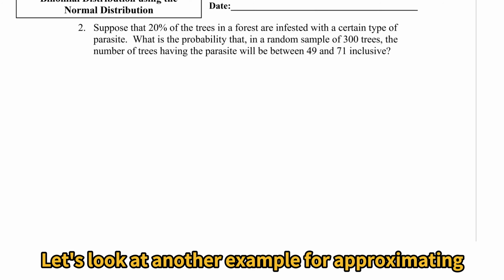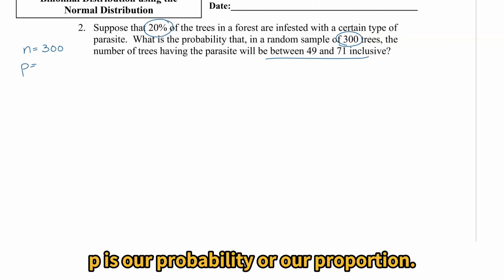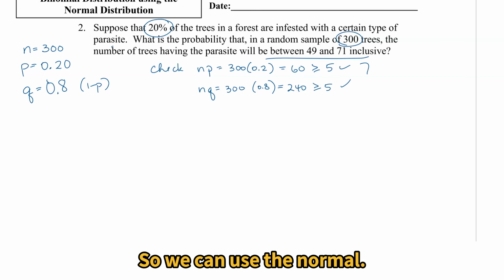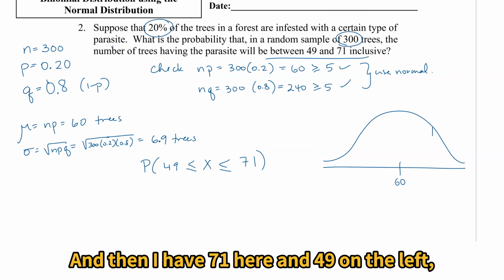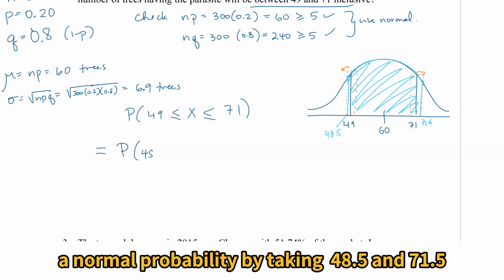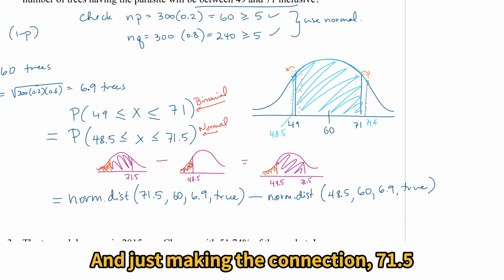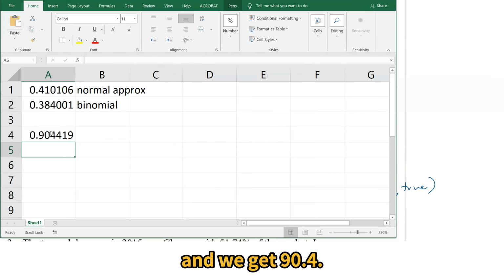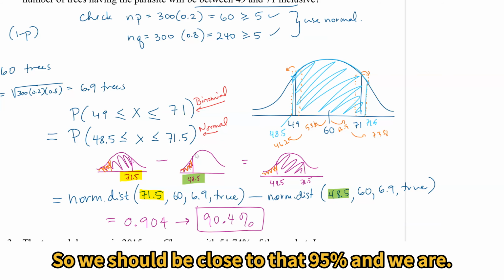Normal Approximating Binomial Part 3